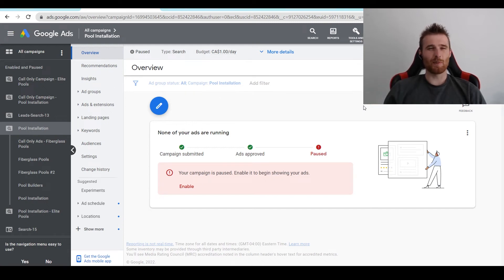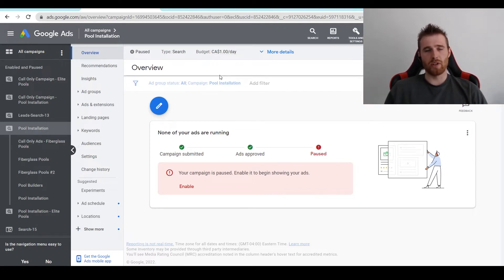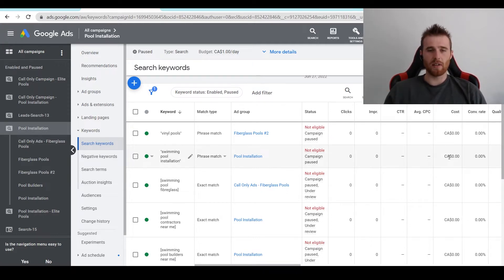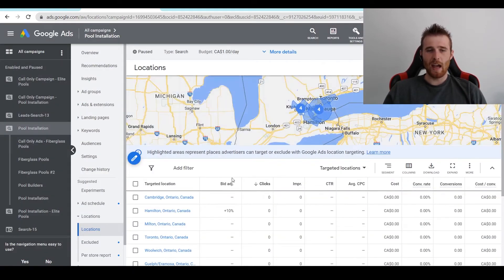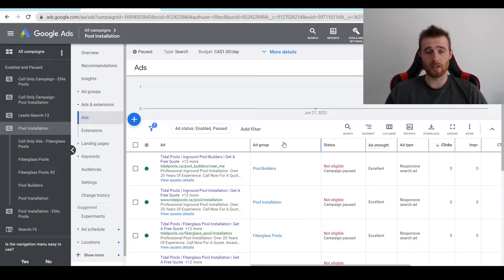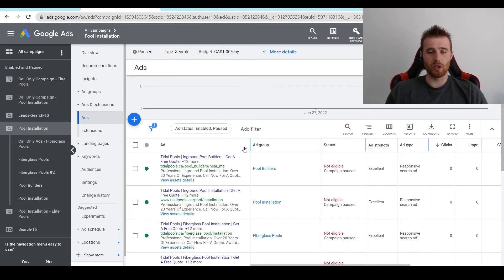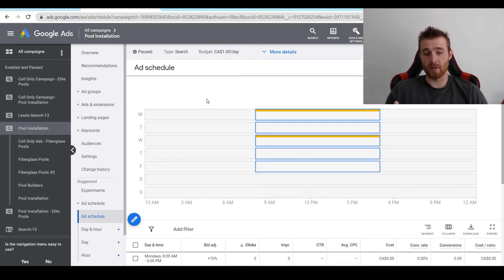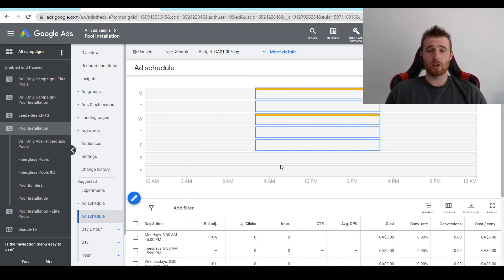Limited By Budget Google Ads (2022) - How To Fix Google Ads Limited By Budget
In this video, on limited by budget google ads l will explain How To Fix Google Ads Limited By Budget. I will go over the two main methods of fixing limited by budget in 2022

0:00 Intro
0:12 What Is Limited By Budget?
1:10 Increase Budget
1:40 Reduce The Amount Of Keywords Targeted
3:12 Reduce Area Targeted
4:41 Reduce Cost Per Click
8:24 Adjust Ad Schedule

Troubleshoot "limited by budget" bid adjustments

“Limited by budget” is a bid strategy status that's used when your average daily budget is lower than the recommended amount. If you set a bid adjustment that increases your bids, then your resulting bid may increase the number of auctions your ad is eligible for. In turn, a higher resulting bid can lead to your campaign becoming "limited by budget". In that case, your budget may prevent you from getting all the new traffic available for your campaign.
It's important to keep in mind that a campaign that's "limited by budget" can still be successful and help you meet your advertising goals. However, if your campaign becomes "limited by budget" after setting a bid adjustment, consider increasing your budget to increase clicks, or lowering your or bid adjustments to get more clicks within your budget.

When your bid strategy is ‘limited by budget,” ads aren't regularly showing as often as they could.

Where you'll see it: A bid strategy can have the status "limited by budget" appear in the status column of the campaigns table. This means that your budget is lower than the recommended average daily budget.

Why it appears: When your budget is below the recommended amount, it's possible that your budget can't accommodate all of the traffic available for your keywords and other campaign targeting settings. To make sure that your budget lasts throughout the day, Google Ads will reduce how often your ads appear. Ads in the campaign can still appear, but might not appear as often as they could.

What it means: A campaign that's limited by budget can still be successful and help you meet your business goals. But there might be opportunities to gain more exposure if you're able to increase your budget.

What to do next: Click the budget simulator Bid Simulator icon in the campaigns table to review how much exposure your campaign might receive if you use a different budget. You can also consider lowering your Target CPA or raising your Target ROAS in the limited campaign. Or you can lower your bid adjustment to try to fit more clicks or video views within your budget.

Budget in google ads can make or break your campaign so when the limited by budget notification is triggered it could be a sign there is something wrong in your account. In this video, I will show you multiple ways to solve limited by budget and what it means to your account.